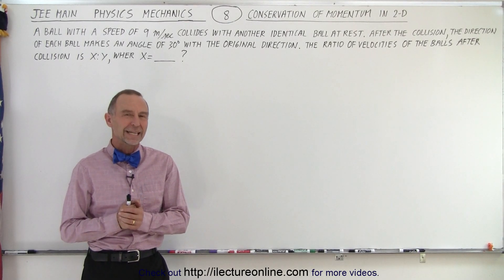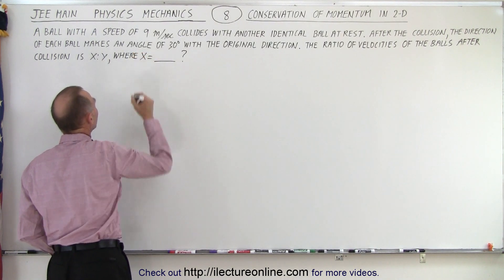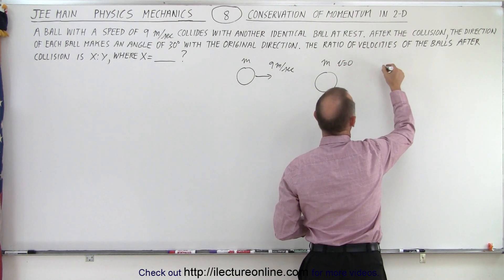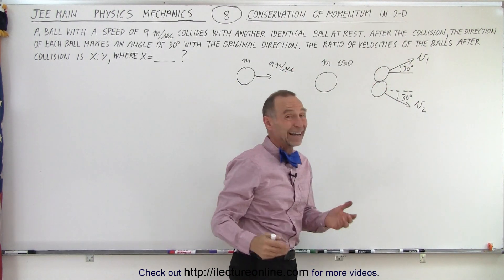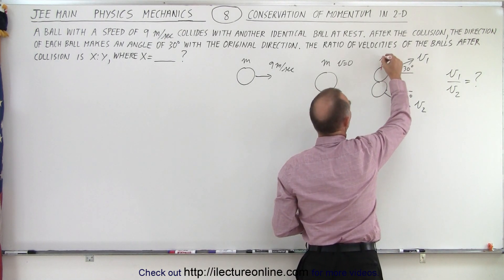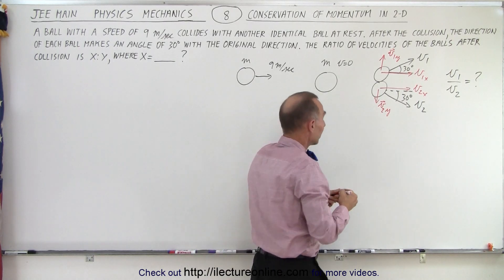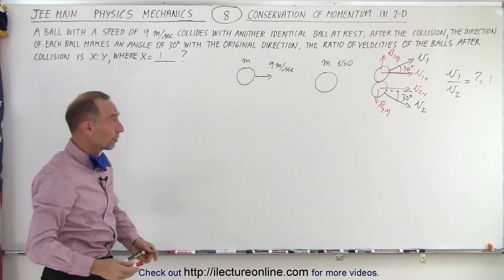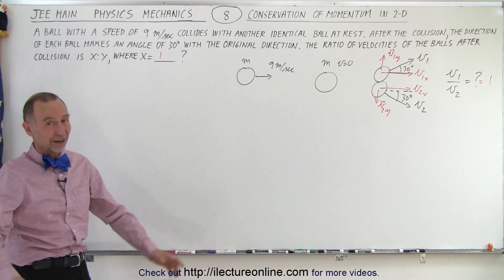JEE Main Physics Mechanics #8 Conservation of Momentum in 2-D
A ball with a speed of 9m/s collides with another identical ball at rest. After the collision, the direction of each ball makes an angle fo 30 degrees with the original direction. The ratio of velocities of the balls after collision is x:y where x=?